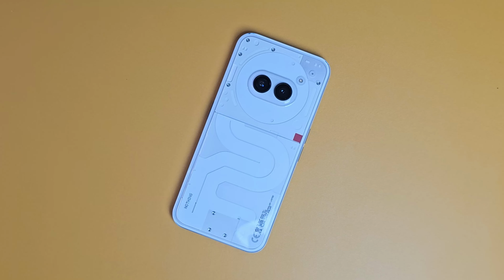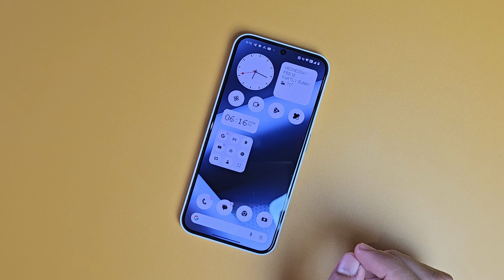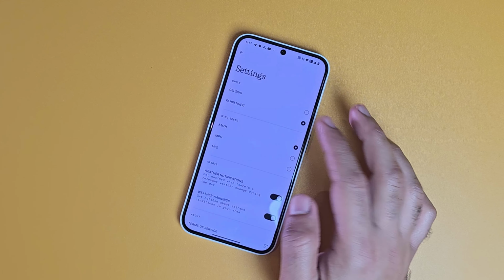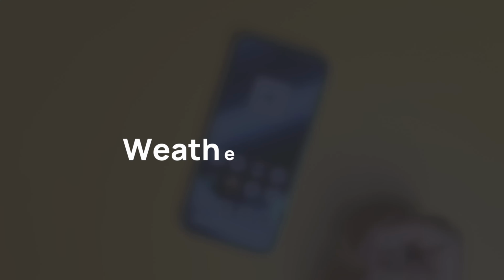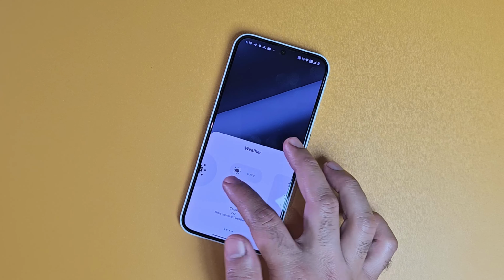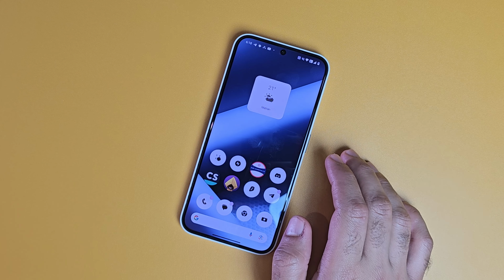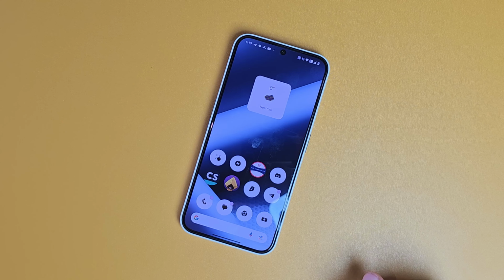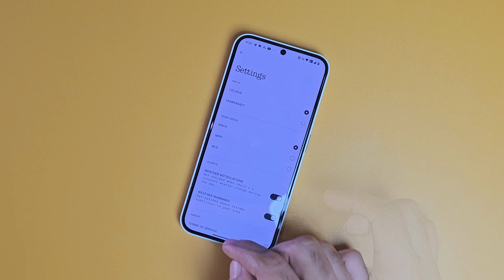Switch temperature units in Nothing OS Weather widget & app | Change location in a weather widget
Do you prefer using Celsius or Fahrenheit? Here's how to use your preffered temperature unit on a Nothing smartphone.
We'll also explore how to add more weather widgets on the homescreen and also set a custom location for specific widgets.